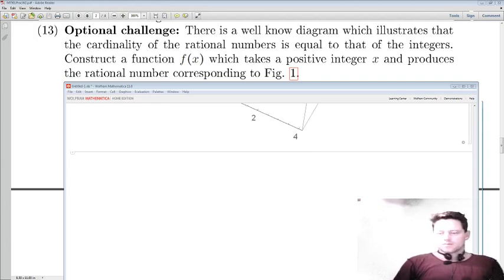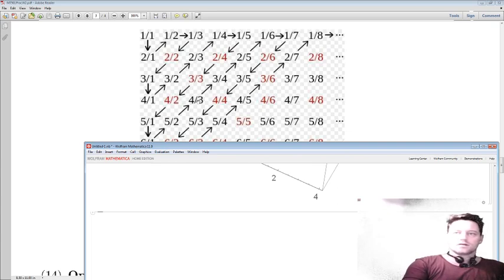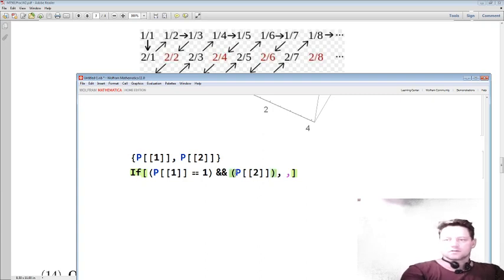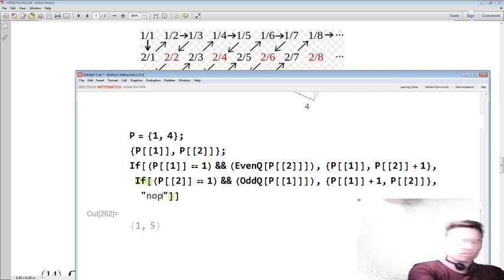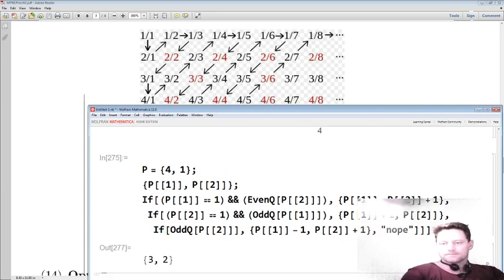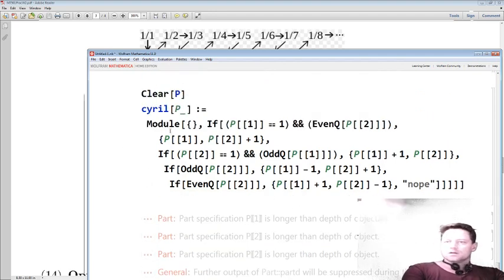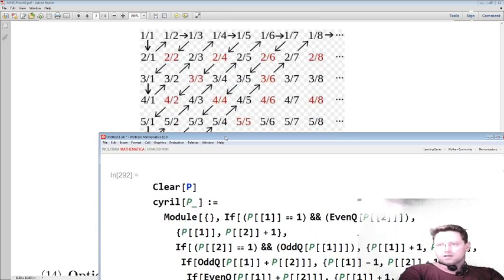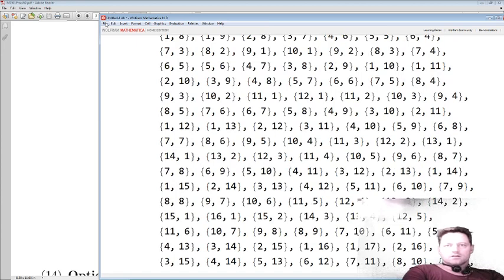Mathematica Tutorial 5 - Countability of the rational numbers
In this Mathematica tutorial you will learn the meaning of the statement that the rational numbers are countable and learn to construct a Mathematica function that outputs the nth rational number.